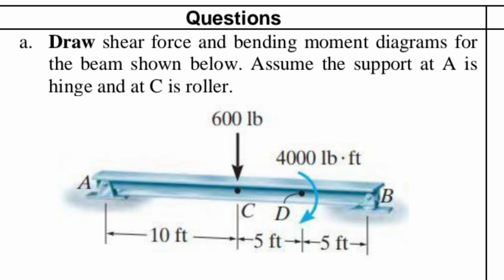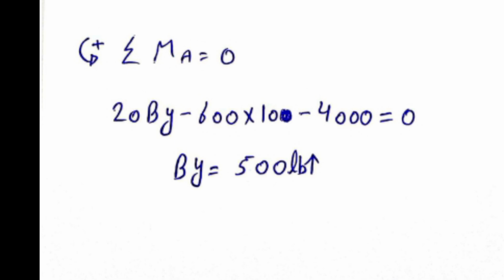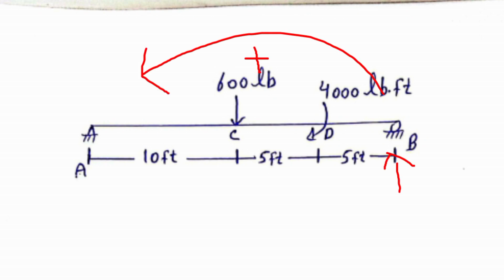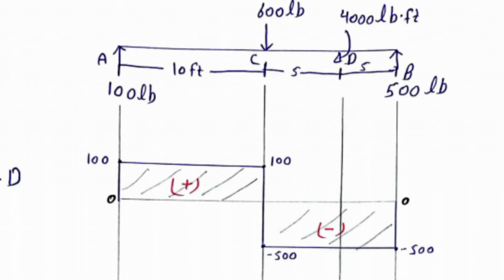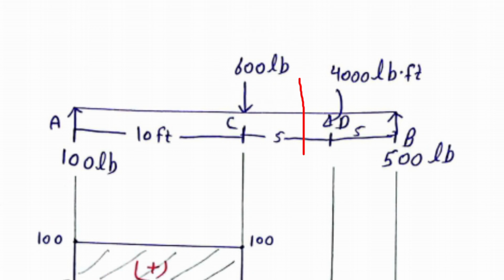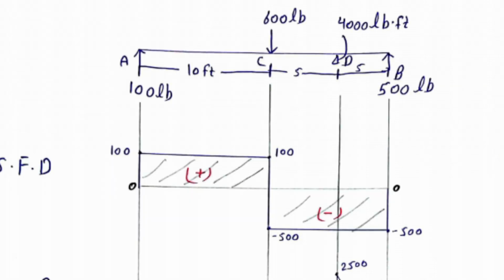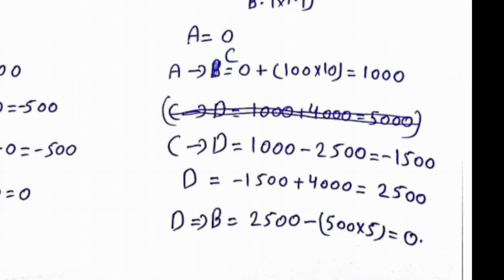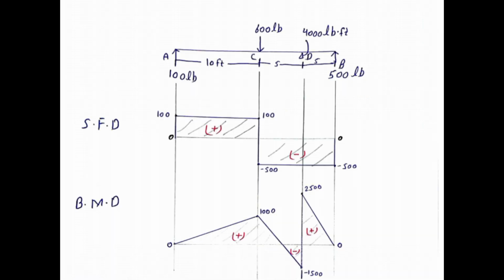Simply Supported Beam SFD & BMD with Couple Moment | Strength of Materials (SOM) Tutorial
Hey, engineering students! Welcome back to the channel. Today, we're diving deep into a fundamental Strength of Materials (SOM) problem: constructing the Shear Force Diagram (SFD) and Bending Moment Diagram (BMD) for a simply supported beam that includes both a point load and an external couple moment.

💼 Need a Professional Presentation for Your Civil Engineering Project?

I design custom, high-quality PowerPoint presentations for civil engineering topics including:
🔹 Structural Engineering
🔹 Steel & Concrete Construction
🔹 Surveying and Quantity Estimation
🔹 Transportation & Environmental Engineering

This is an essential skill for Statics and Structural Analysis!
We walk through the step-by-step process for a 20-foot beam subjected to a 600 lb point load and a 4,000 lb-ft counter-clockwise couple.
What you'll learn in this video:
Free Body Diagram & Reaction Calculations: Find the support reactions (A_y and B_y) using equilibrium equations (\Sigma F_y = 0 and \Sigma M_A = 0).
Constructing the SFD: Plot the shear force by summing vertical forces, noting how the point load causes a jump. Crucially, we'll see that the couple moment does NOT affect the SFD
Constructing the BMD: Plot the bending moment by calculating the area under the SFD, and learn how to correctly account for the instantaneous jump caused by the applied couple moment